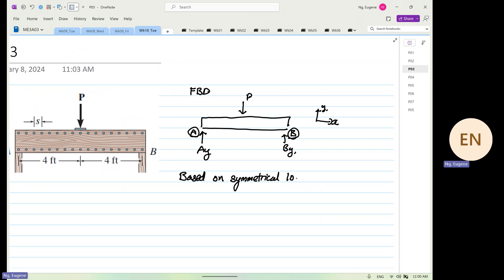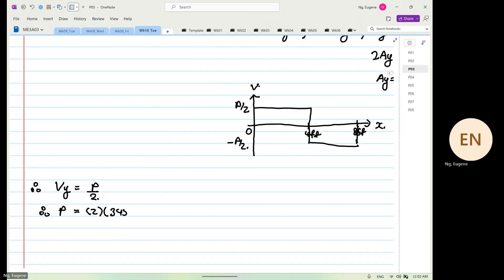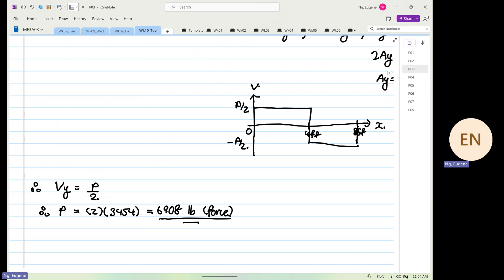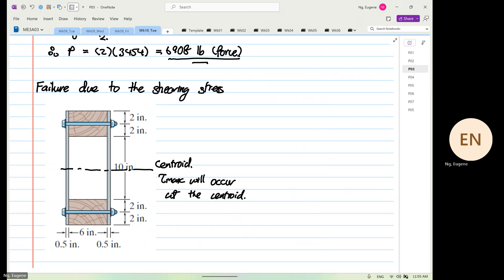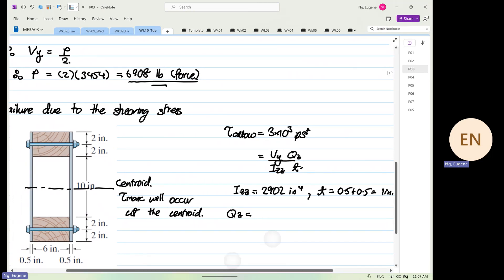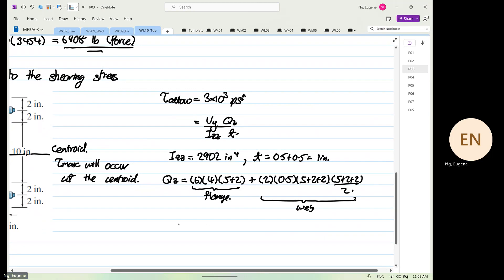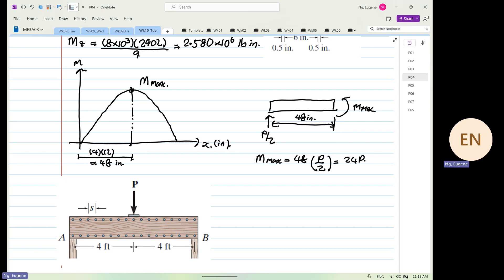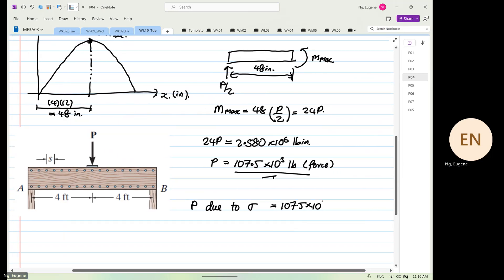Wk10 Tue P03